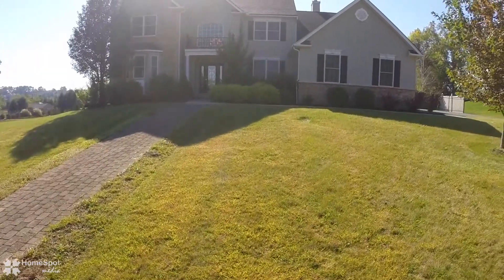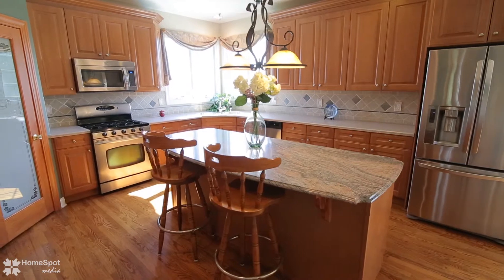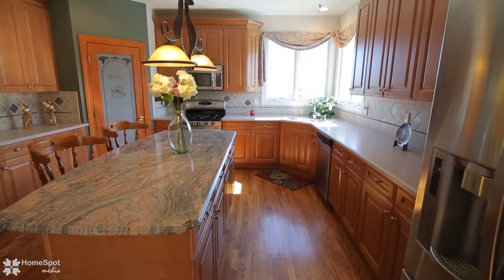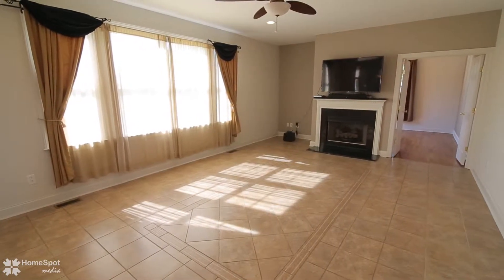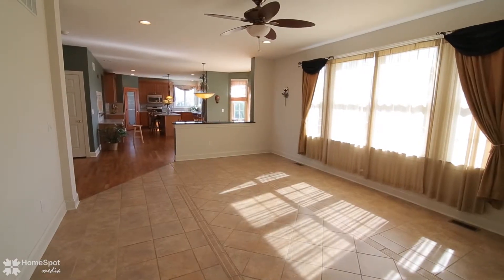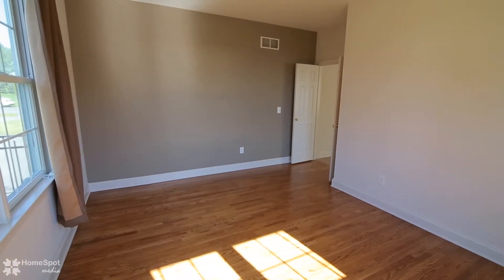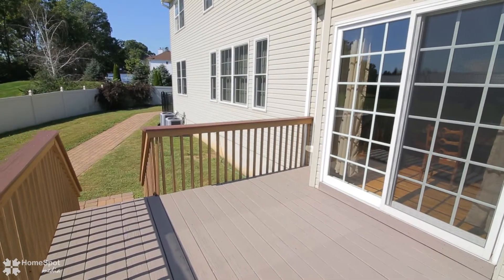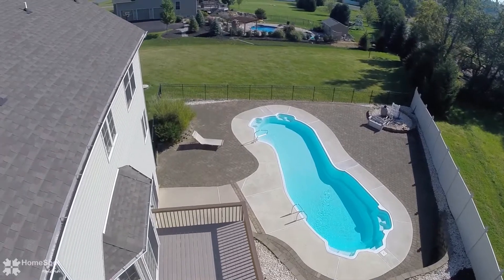4589 Willow Ln. Nazareth, PA 18064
Welcome to 4589 Willow Lane. A stately four bedroom, four bathroom home. Enter into a large two-story foyer finished with hardwood flooring with granite inlay and dramatic wood and wrought-iron staircase. Accent lighting in the living room and tray ceiling in the dining room. In addition to a formal living room and family room with gas fireplace, this well-designed home features two first floor bonus rooms perfect for a home office or library. There’s a laundry hookup on both the first floor and second floor. The tastefully designed kitchen has contrasting countertops of granite and Corian, stainless appliances, and walk-in pantry. The master bedroom has a fireplace, sitting room, walk-in closet and additional storage area. The master bathroom has a frameless glass shower and jetted tub. The fiberglass in-ground pool with hardscape patio has easy access to the walk-out basement complete with a bathroom for convenience. The backyard is fenced and the basement is framed and ready for your finishing touches. Don’t miss this great opportunity!